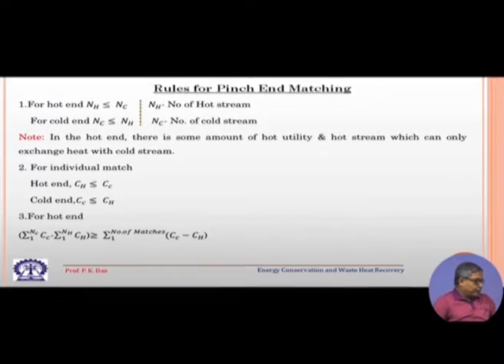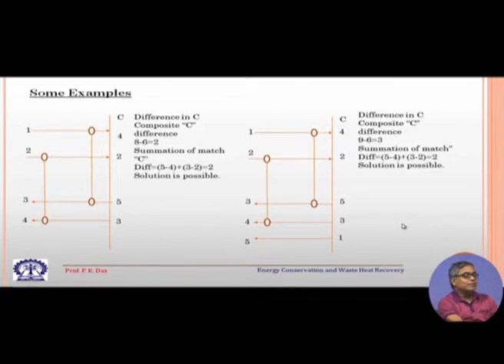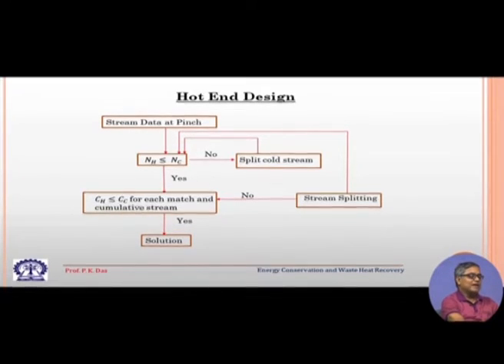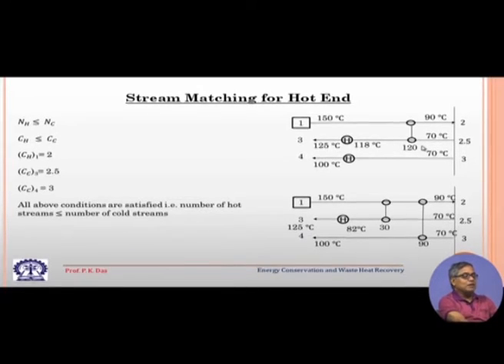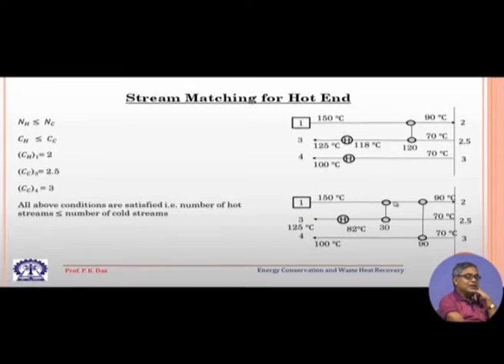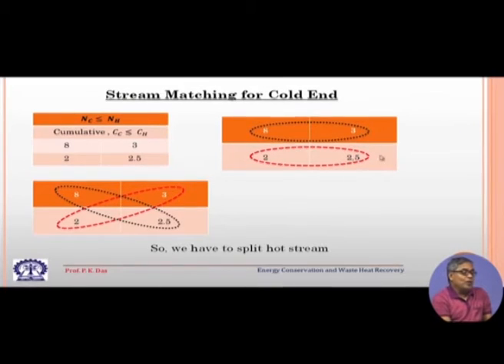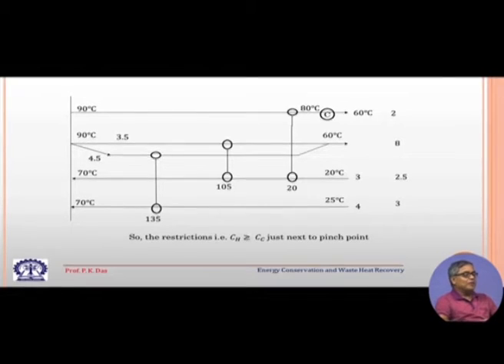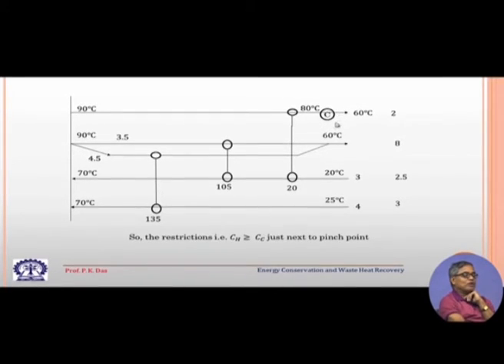Heat Exchanger Network (HEN) (Contd.)2